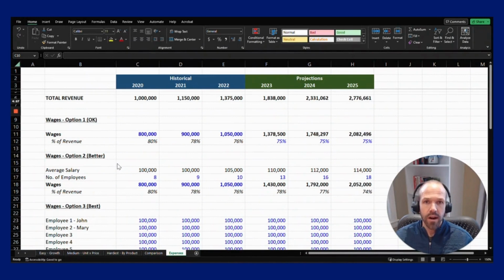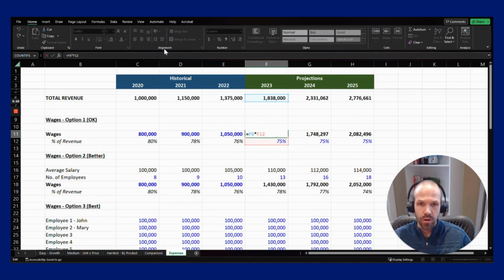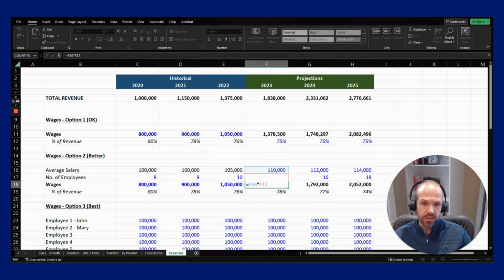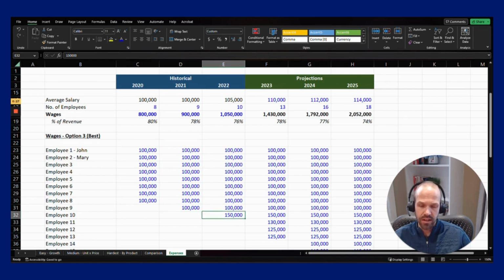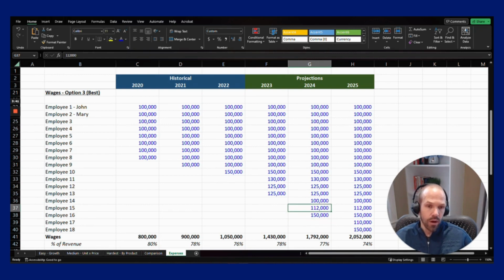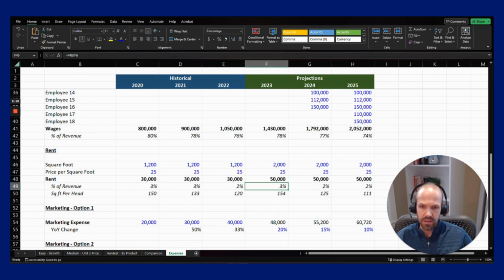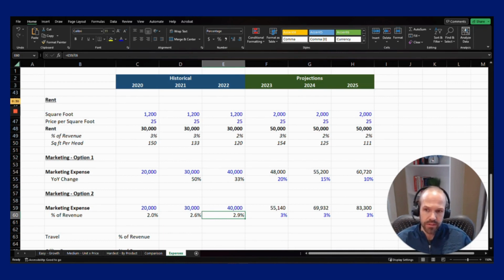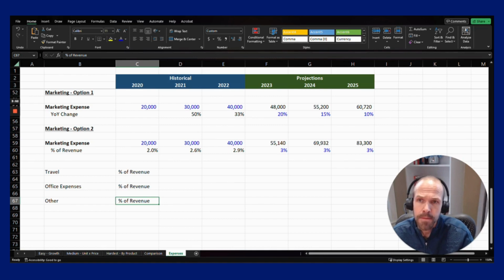Financial Modeling 101 - Forecasting Expenses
When it comes to building a financial model for your business, it can seem intimidating, but it really doesn’t have to be. In this video, we take a look at the best way to build a financial model for operating expenses (opex).

In particular we look at how to build a financial forecast with appropriate drivers for:

* Wages – For most businesses, wages are the largest operating expense.  In the video we show 3 different ways to model out wages from easiest (and least time consuming) to most advanced.

* Rent – Rent is pretty simple to forecast as its usually a fixed rate based on square footage and a $ per square foot.

* Marketing – There are several ways to forecast marketing but I like % of revenue for simplicity and given the strong correlation.  However, with some businesses you might want to break this down into customer acquisition costs and other general marketing expenses.

* Travel – Travel can normally be correlated to revenue too, so I usually use a % of revenue to forecast travel expenses going forward.

* Office expenses – This is likely a smaller expense than the preceding ones and can also be tied to a % of revenue as a driver for future financial projections.

Your business might have other expenses that don’t fall into any of the operating expense categories above.  If so, think carefully about what the drivers of that particular cost item are (for example is it correlated to revenue, headcount, or something else).